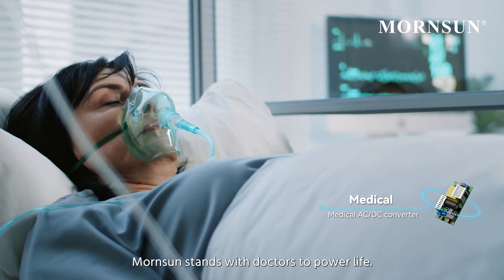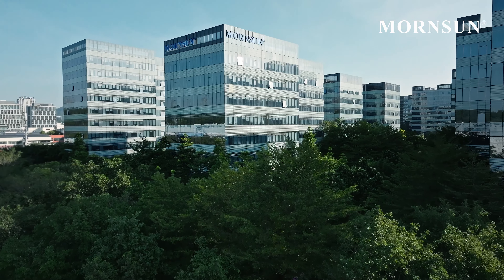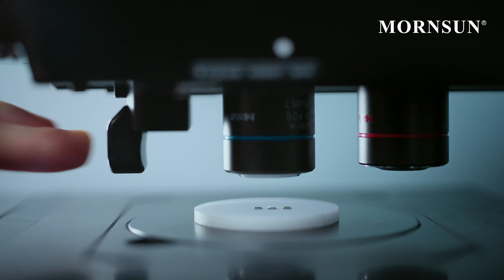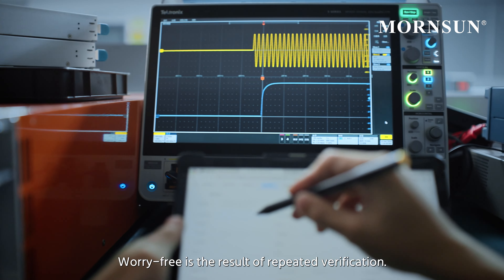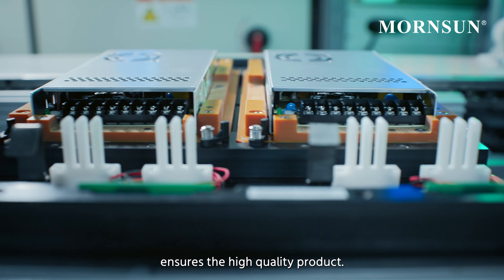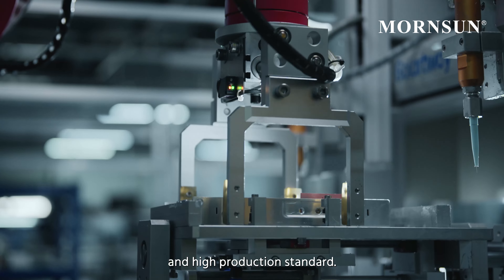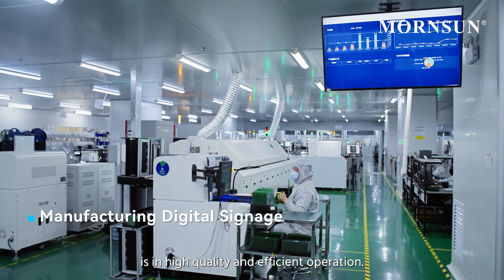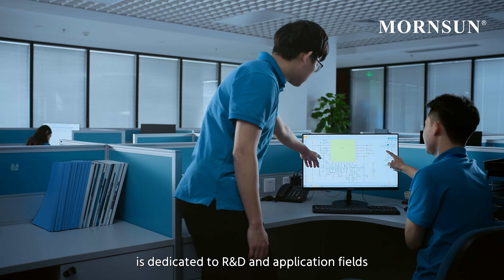Mornsun Company Introduction 2024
Mornsun, is a leading vertical industrial power supply manufacturer, specializes in magnetic isolation technology and product research & applications. MORNSUN manufactures high-quality products include AC-DC Enclosed, AC-DC converter, DC-DC converter, isolation transmitter, IGBT driver and LED driver, most of which are UL, CE, CSA, CB and DoE Level VI certified. Typical applications of Mornsun’s power range includes industrial control, transportation, renewable energy, IoT, power grid, medical, automotive, & communications amongst others

Founded in 1998, today Mornsun has become a leading global power supply manufacturer with wholly owned subsidiaries in America and Germany, and a distribution network throughout the world.